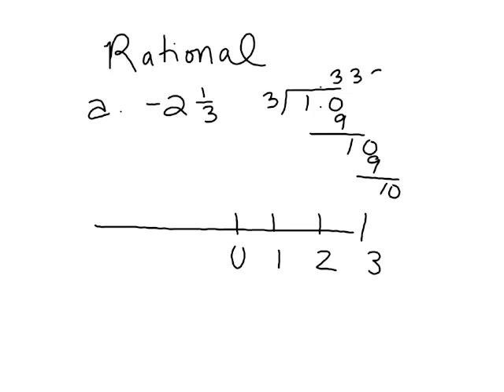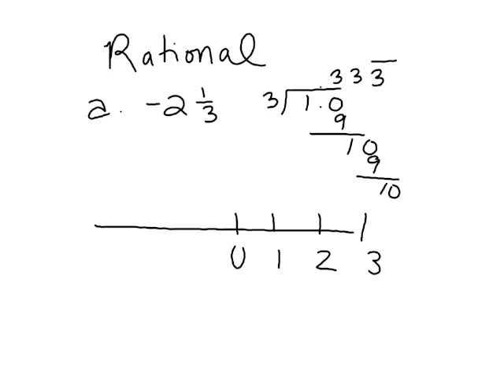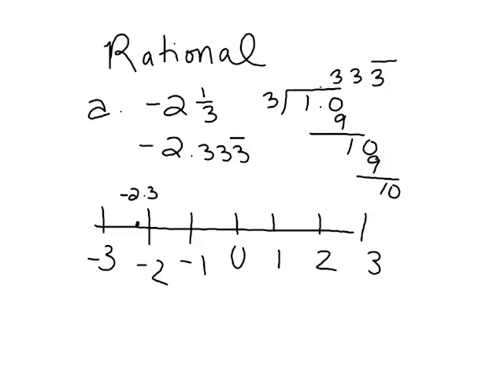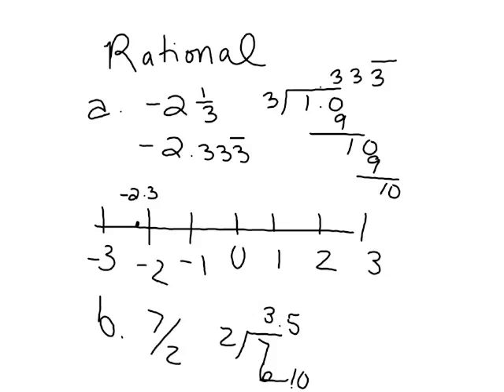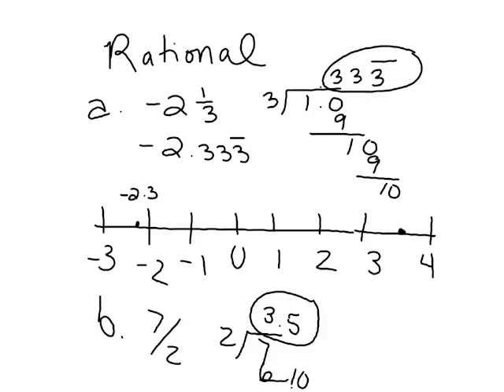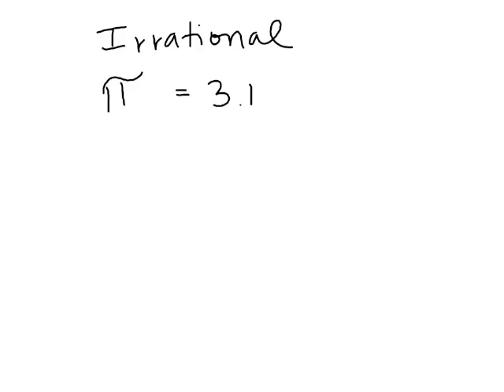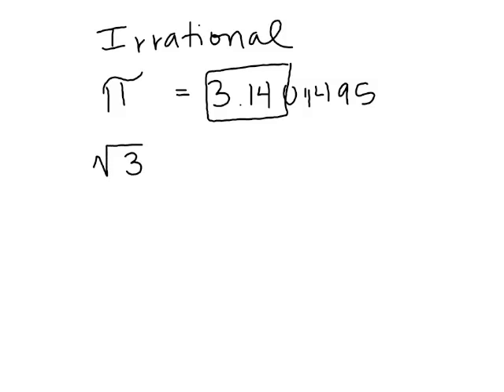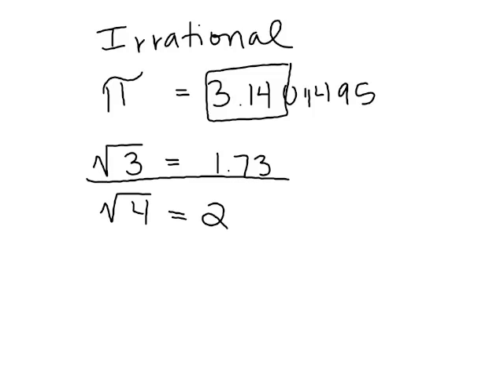Math Lecture 1-2 Rational and Irrational Numbers